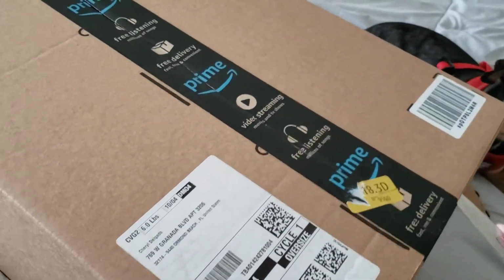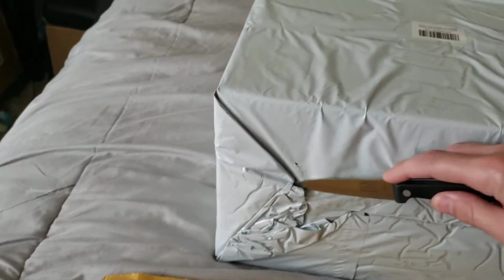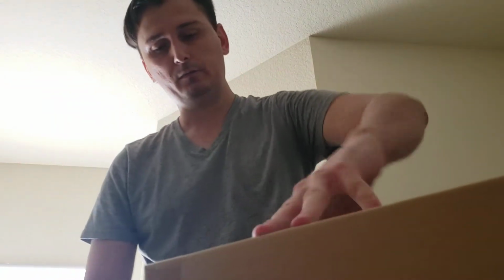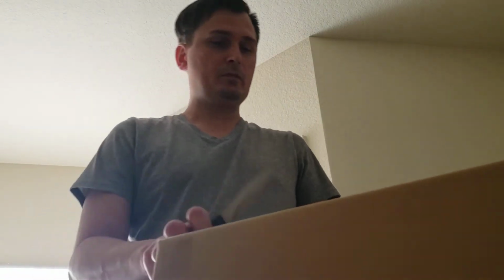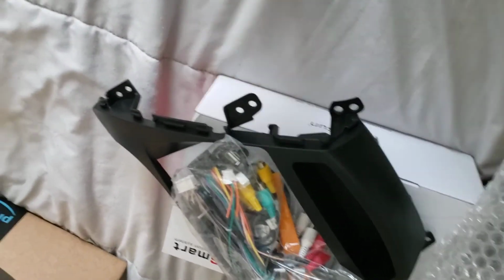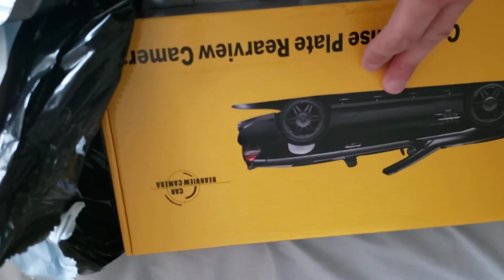Junsun for Hyundai Elantra touch screen radio,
[Android 10.0 Car Stereo Radio] Compared with Android 9.0 operating system,Android 10.0 operating system provides more support for complex technologies and functions,2GB ram &octa core CPU,32GB ROM,providing you with a smoother and faster experience.Applicable for 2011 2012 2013
[GPS MAPS & WIFI] Built in GPS module,support both online and offline navigation app from Google Play app market,you will not get lost again during driving with the updated data from the navigation app.  And  back up camera.